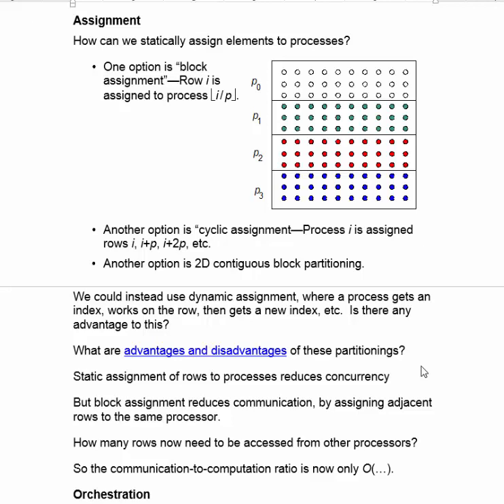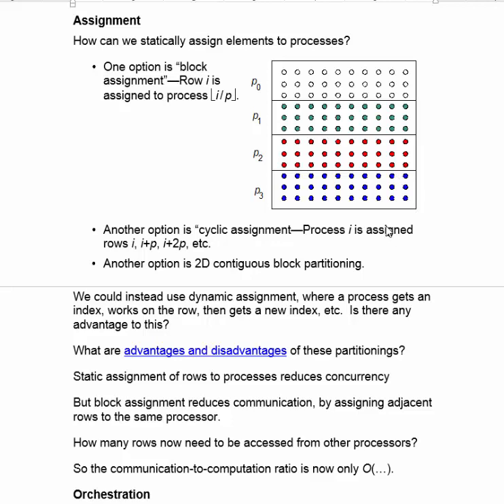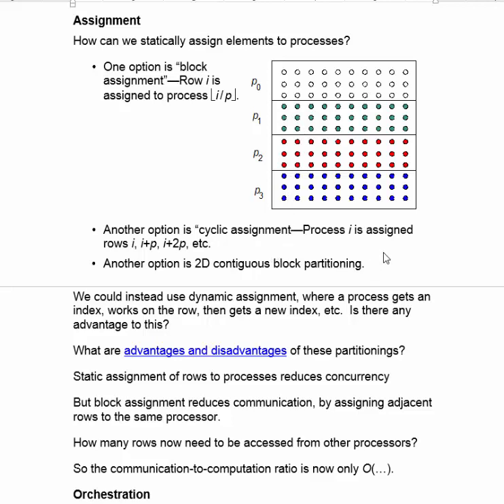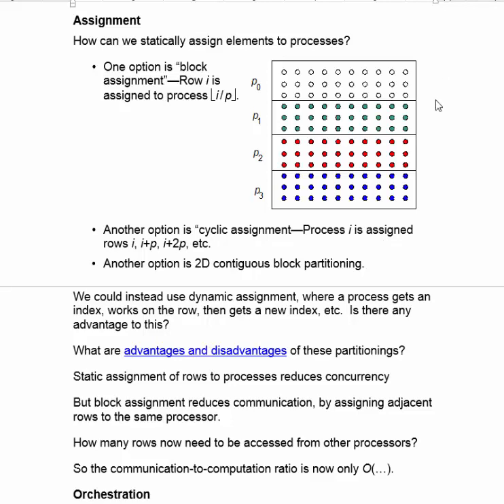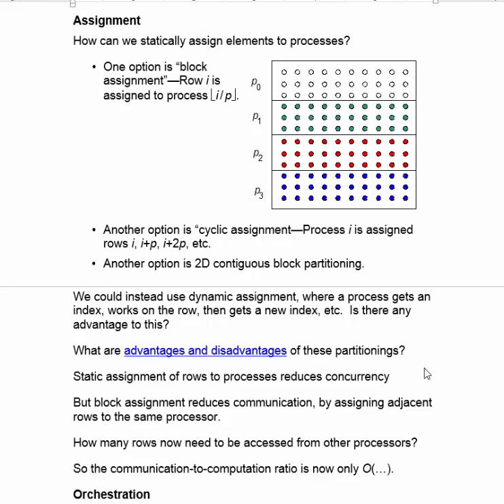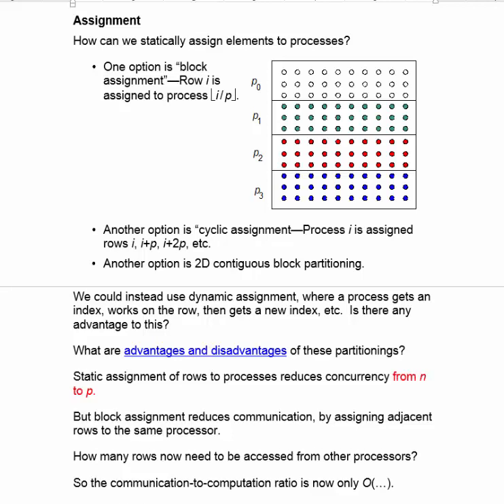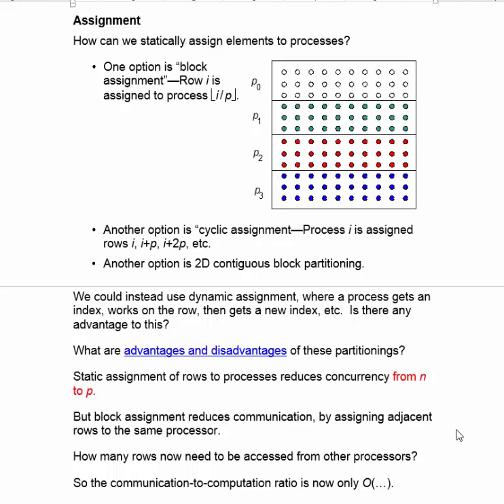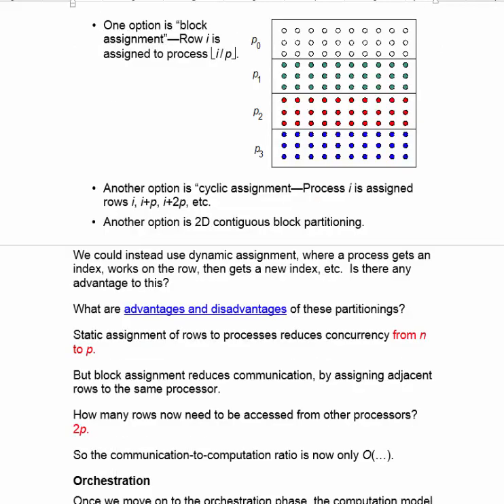Lecture 7d. Assignment of elements to processes